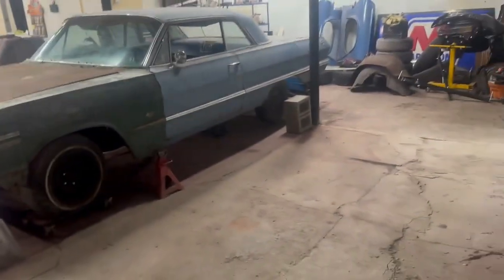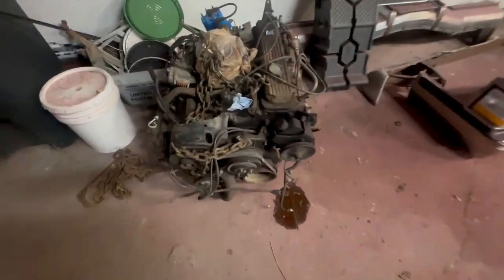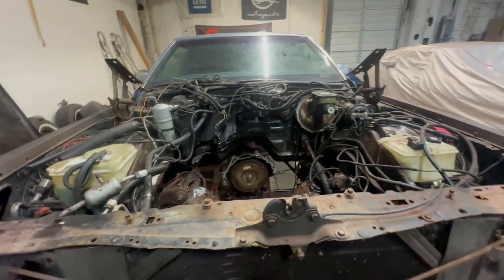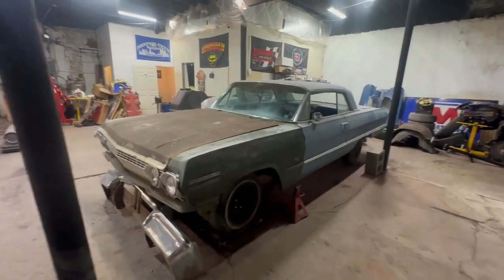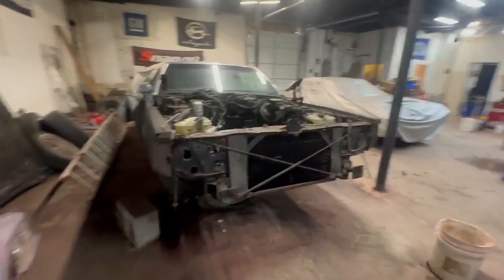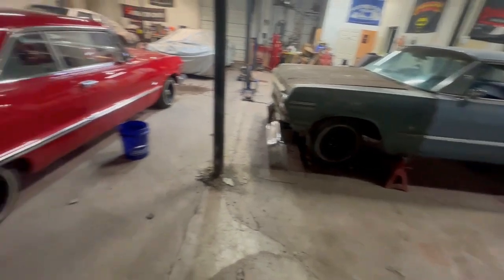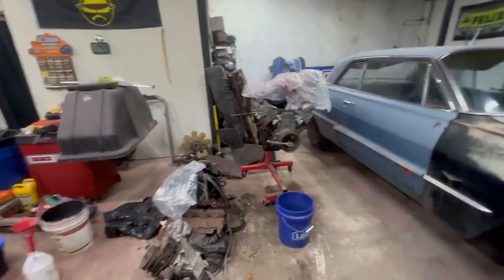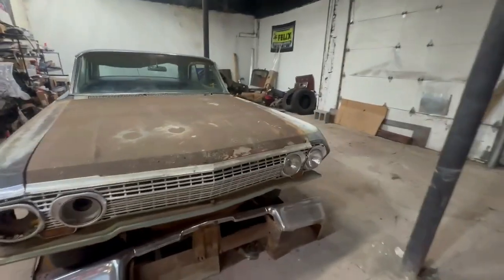Project Updates - 1963 Impala & Fleetwood Coupe - Shop Talk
"Do the best you can until you know better. Then when you know better, do better."